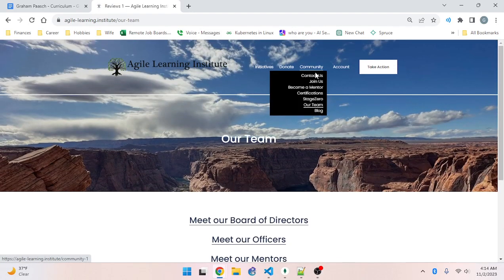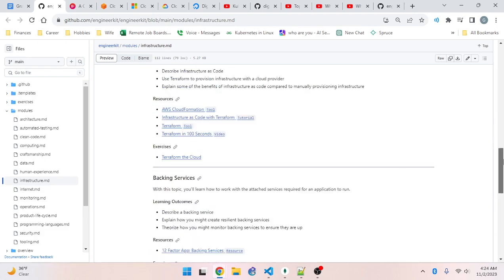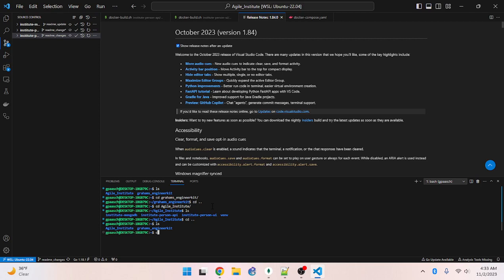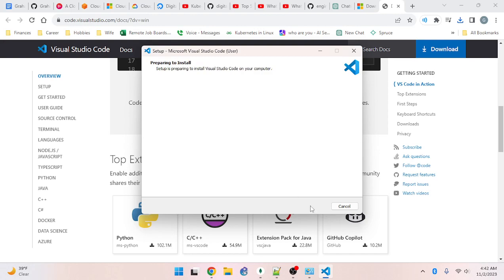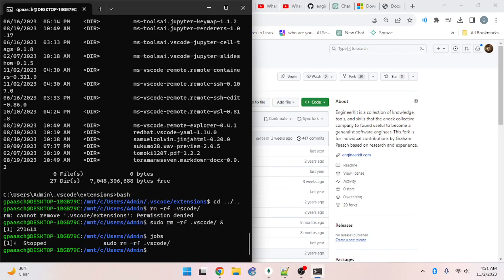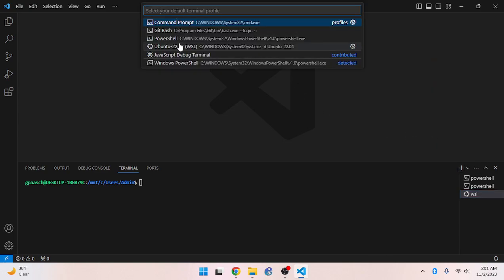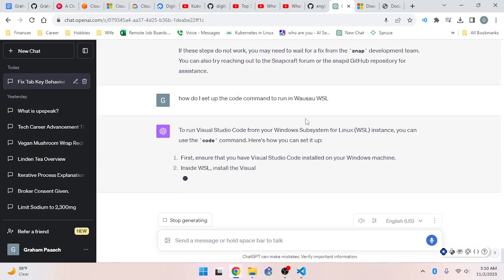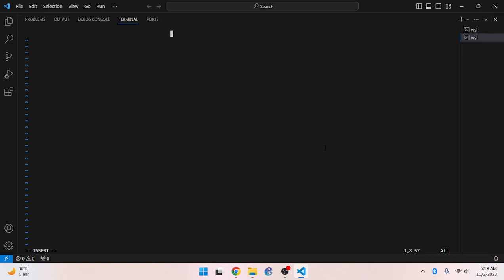EngineerKit - Infrastructure Module - Part 1